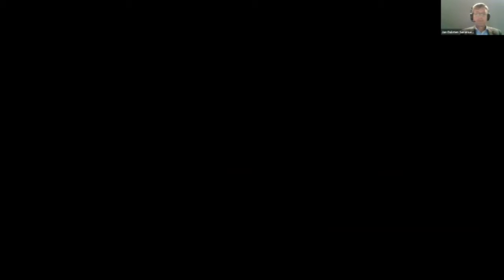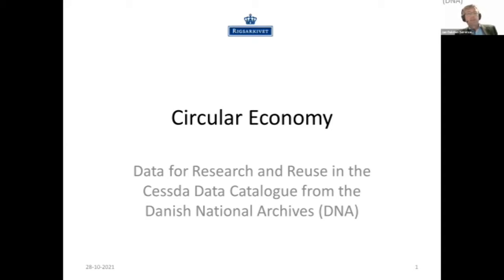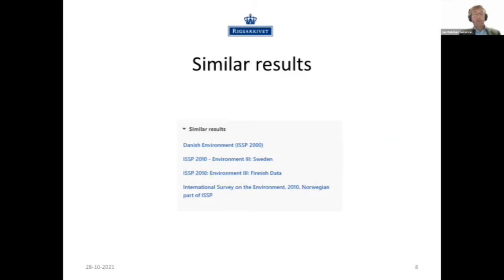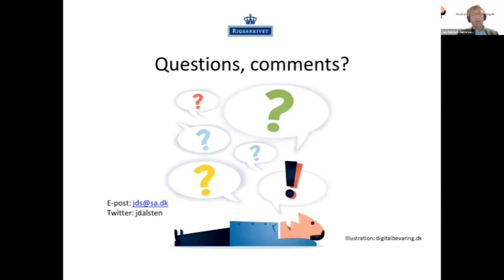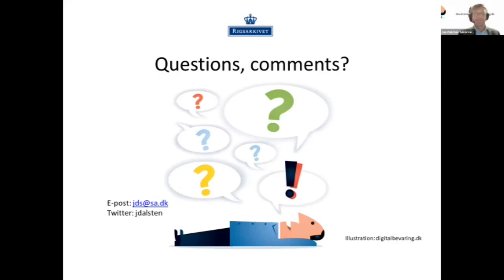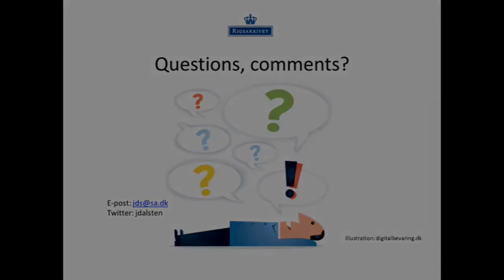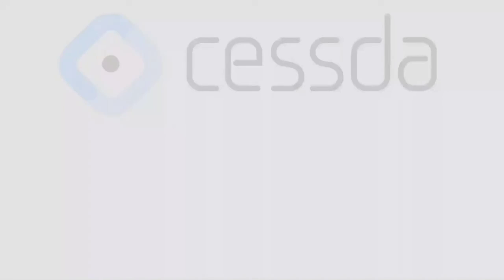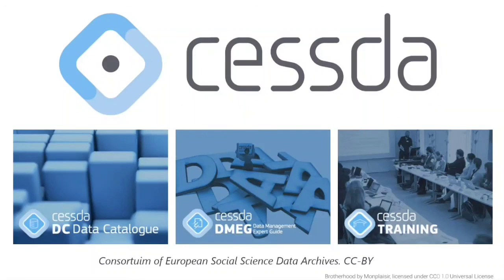Circular Economy Roadshow 2 CESSDA Data Catalogue® - Discovery at national and European levels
CESSDA Data Catalogue® - Discovery of Danish Datasets related to the Circular Economy, Jan Dalsten, Danish National Archives.

This CESSDA® Roadshow on the Circular Economy brings together experts from service providers and top-level researchers to explore the key role of the social sciences with impartial, reliable data on attitudes and practices to recycling and eco-design. It will guide participants through valuable resources in the CESSDA Data Catalogue®, give examples of data use and reuse as best practices and explain how researchers can organise and process data using the ESSDA Data Management Expert Guide®.